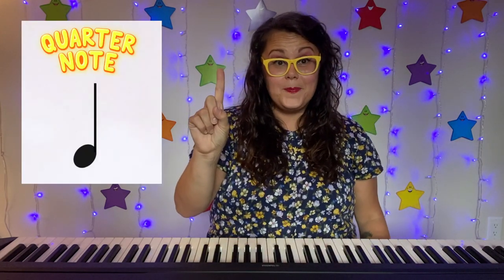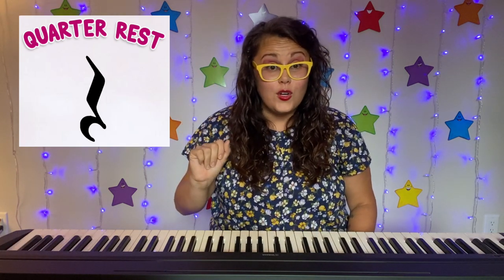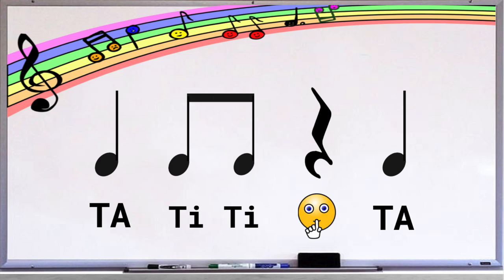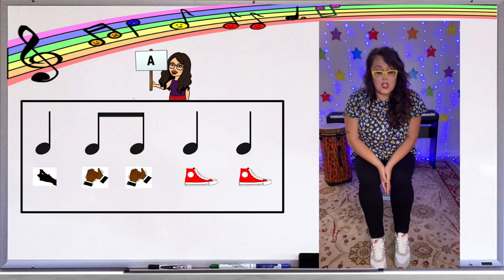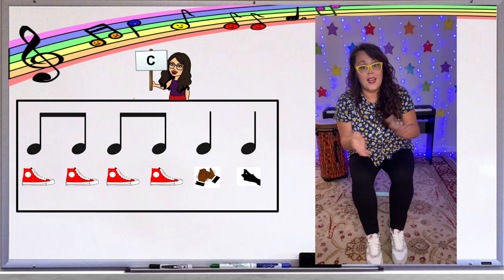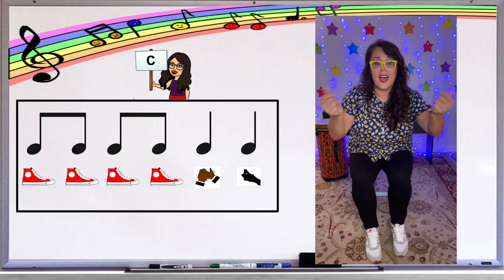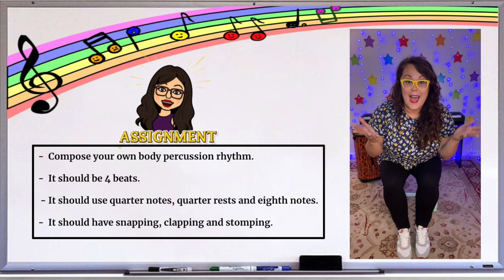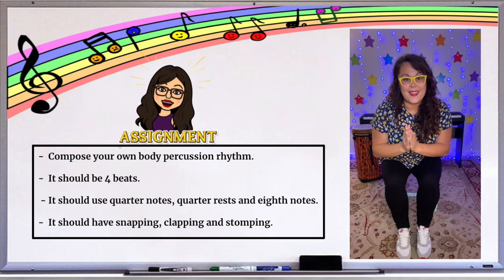Primary Music Lesson - Quarter Note, Quarter Rest, Eighth Note Rhythms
Learn how to identify, read and play quarter notes, quarter rests and eighth note rhythms.